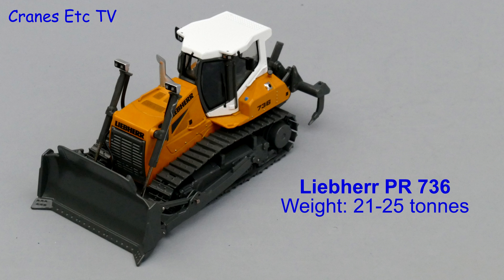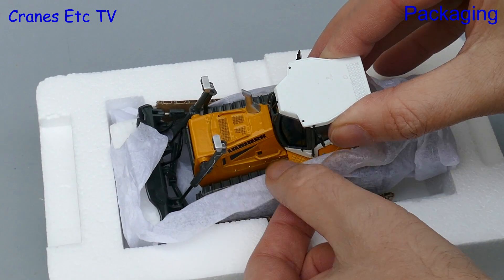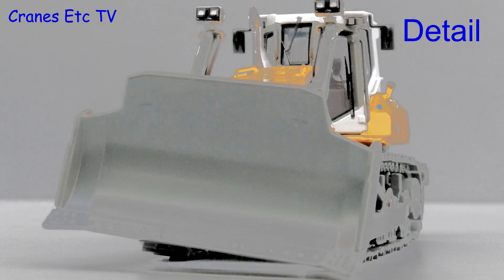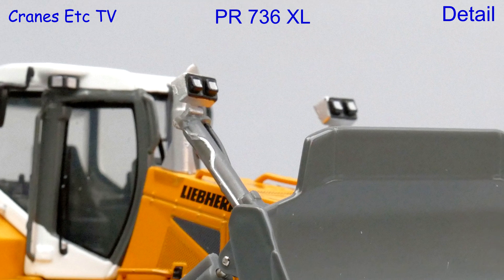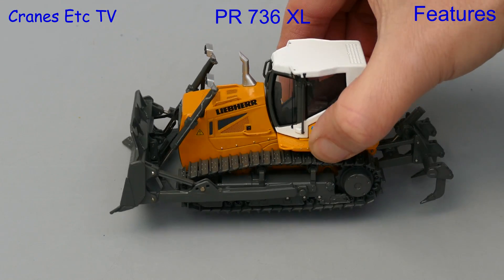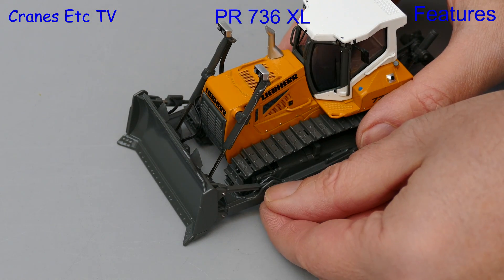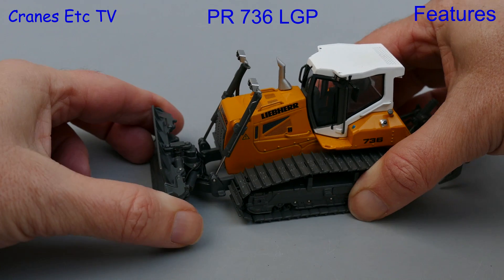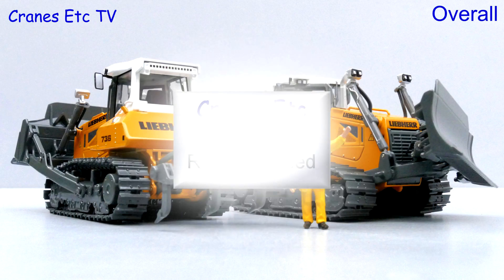NZG Liebherr PR 736 Crawler Tractors by Cranes Etc TV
This is the Cranes Etc TV review of NZG's 1/50 scale models of the Liebherr PR 736 XL and LGP Crawler Tractors.  The model numbers are 926 and 927.  The full review is on the Cranes Etc